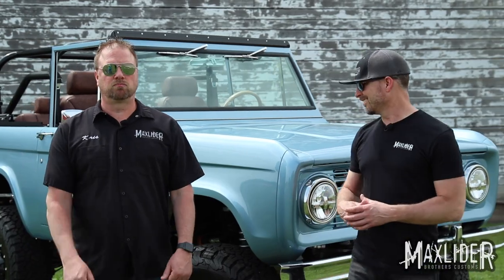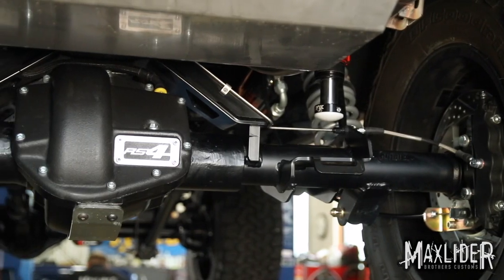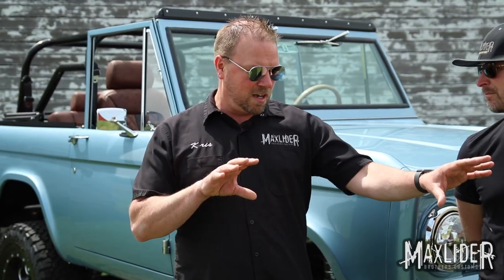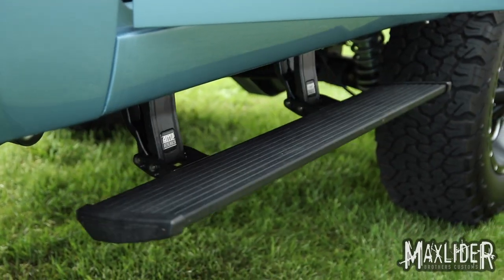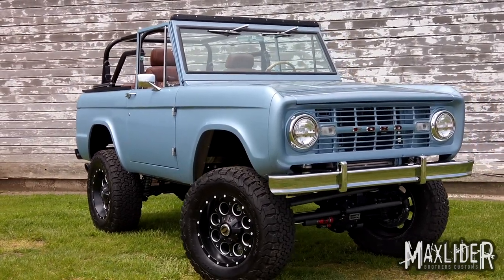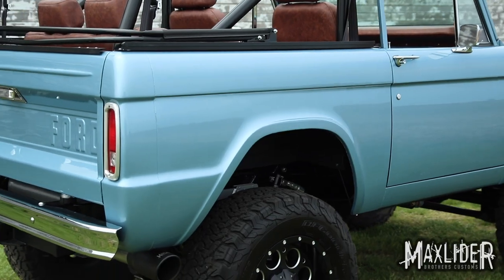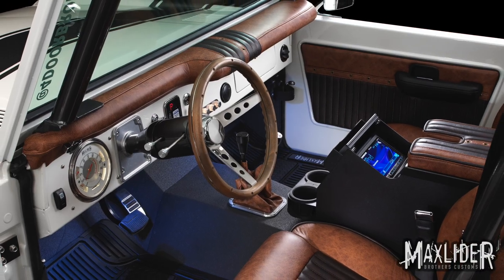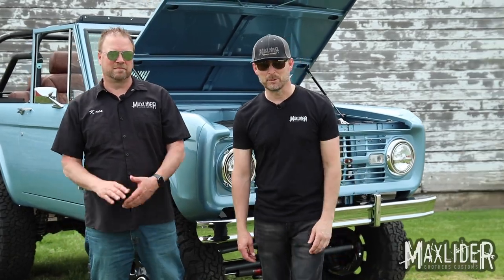What Goes Into A Platinum Level MAXLIDER Bronco? SEE Our Latest “Platinum Plus” Bronco Build!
This “Platinum Plus” Competition-Grade Coyote build is stocked with alllll the latest goodies & gadgets. Take a tour with Erik & Kris before it heads to its new home in Hawaii! Start your build today,

Maxlider Brothers Customs has a deep connection to the Ford Bronco. Erik & Kris Maxlider’s family caught the bug back in 1966 when their Uncle Dick bought the very first Bronco ever sold at their local dealership in Donovan, Illinois. Their Uncle's Son Rick used to take Kris and Erik out to jump railroad tracks outside of town.

Years later Erik & Kris started Maxlider Brothers Customs, at first buying, repairing and selling Ford Broncos, then restoring stock Bronco classics & finally into custom, Coyote swapped, high-end restorations. They became widely known as one of the Grandfather’s of the Bronco restoration business. The Brothers have a high attention to detail creating not just beautiful Broncos, but ones that are rigorously tested so they could be used as a daily driver or a weekend off-roader.